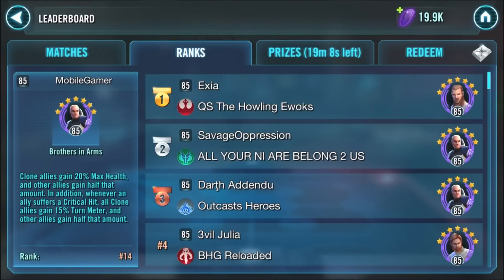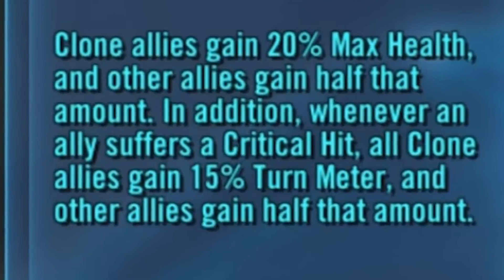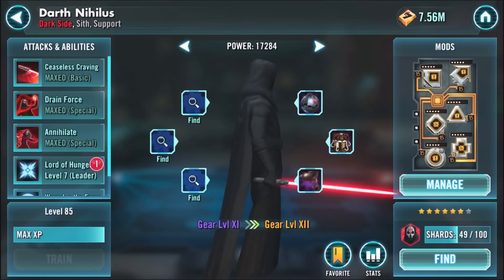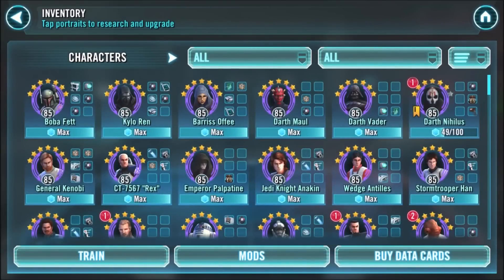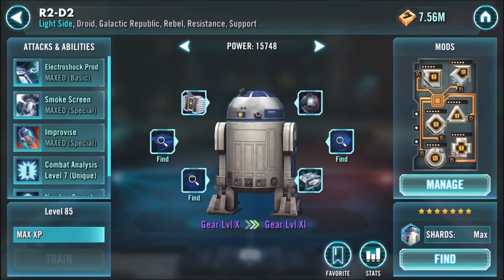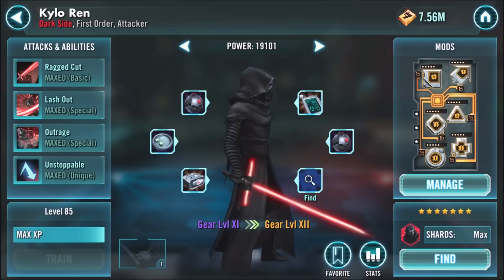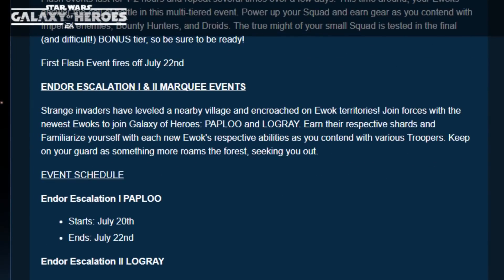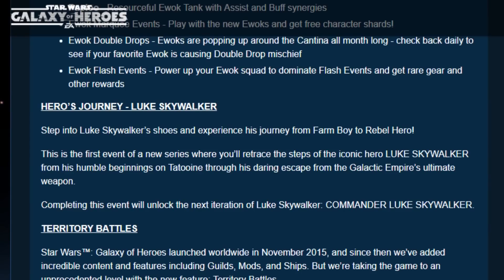Star Wars: Galaxy Of Heroes - Top 10 Best Heroes July 2017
SWGoH also some gameplay of Paploo at the end.